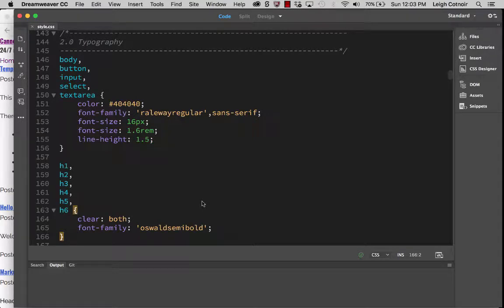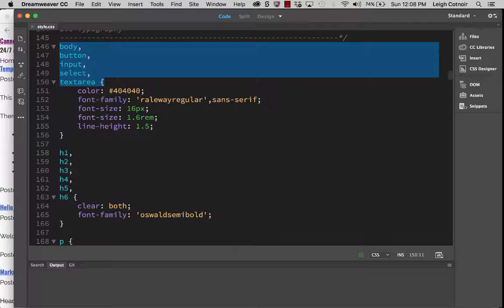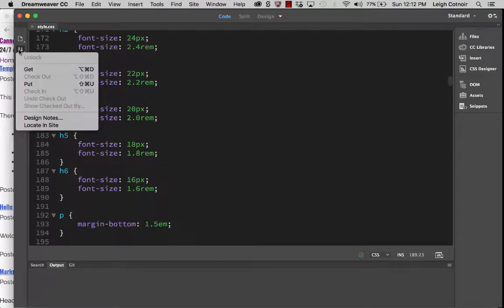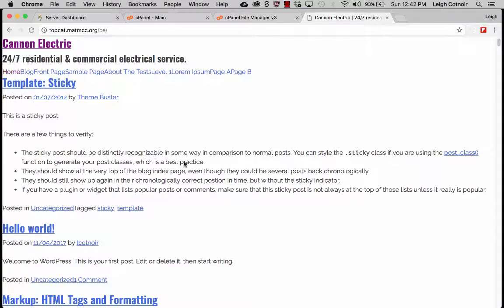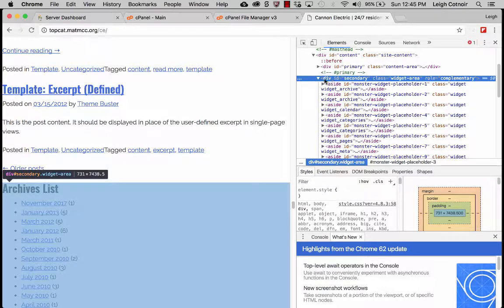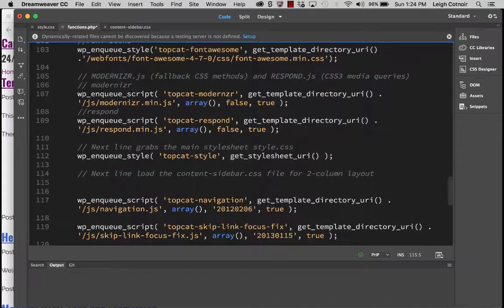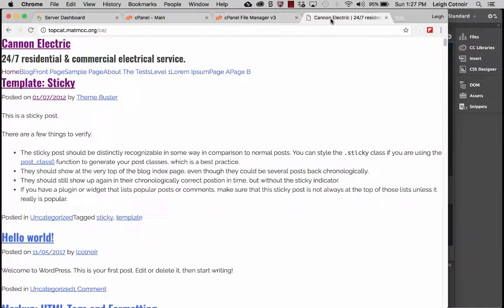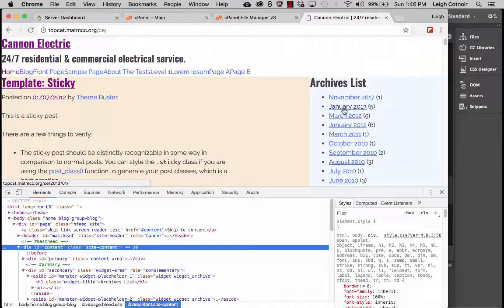10 Starting with Styles